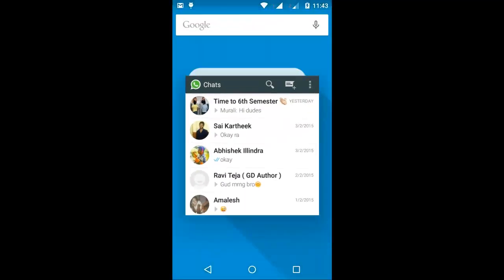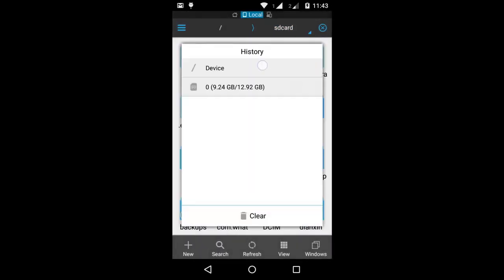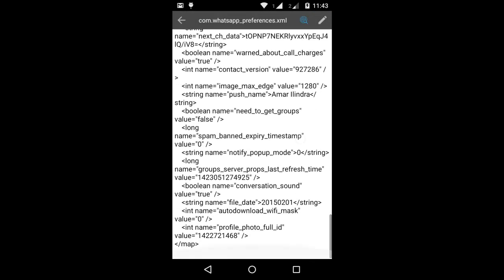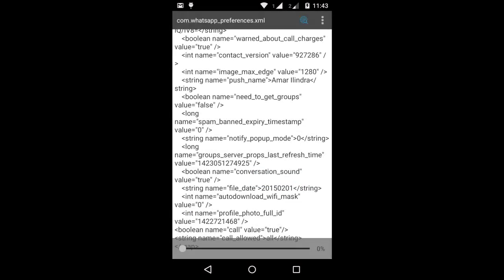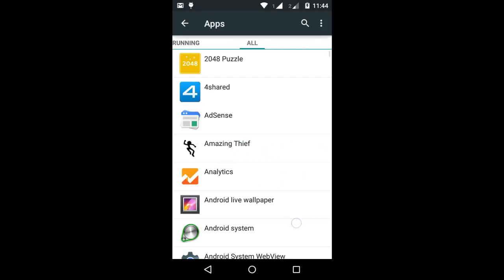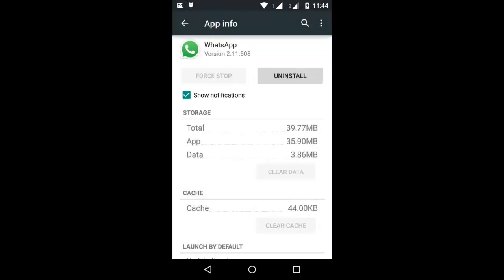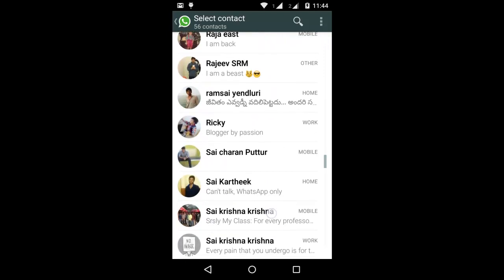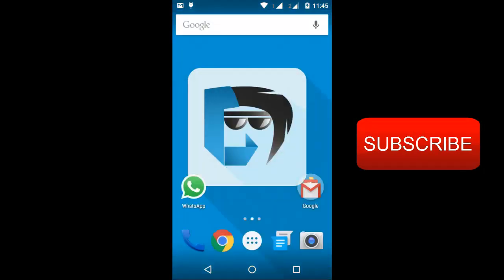How to manually enable Voice call option in WhatsApp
Above method is no longer working. Try this one

Follow below mentioned steps and enjoy free voice calling:

Update [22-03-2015]: Invites are closed now. Don't message us. We'll let you know once invites are working again.

Message "Activate Voice Call GeekDashboard" to above contact.

In just matter of hours, you will get a call from us and make sure you answer our call
Why should you wait till update? Follow this simple trick to enable Voice call option manually on your Android device.

PS: Device must be already rooted

WhatsApp Tips and Tricks
WhatsApp Voice Call
Enable WhatsApp voice call